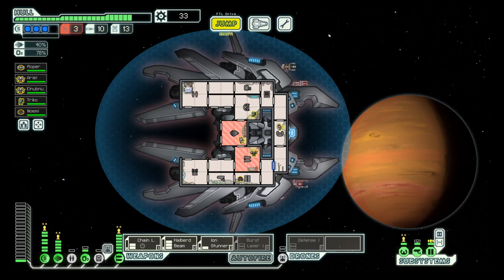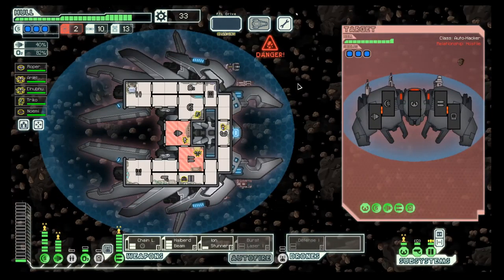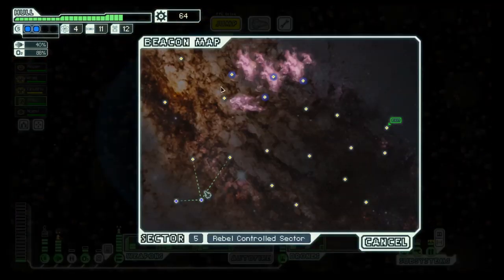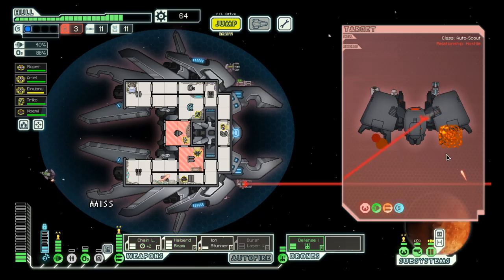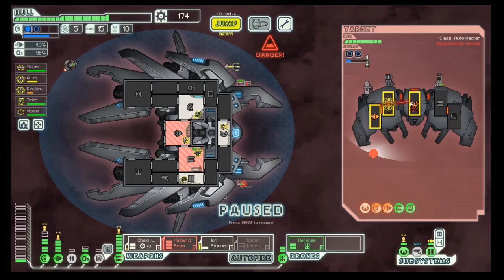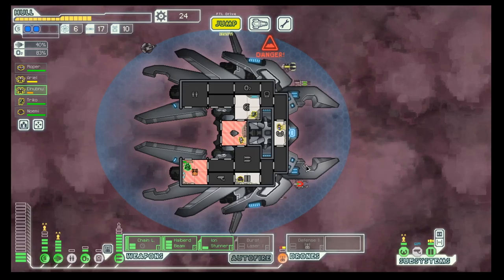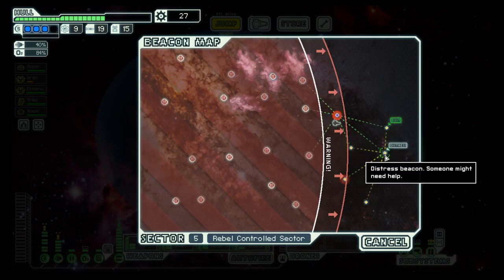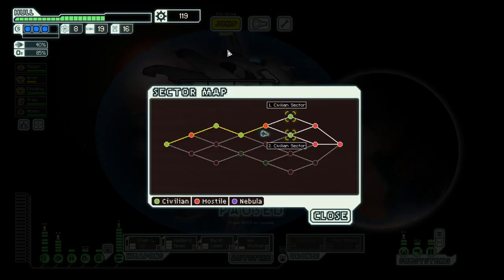FTL - S8E5: Lanius Cruiser A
Completed vessels
Kerstral Cruiser A        Season 7